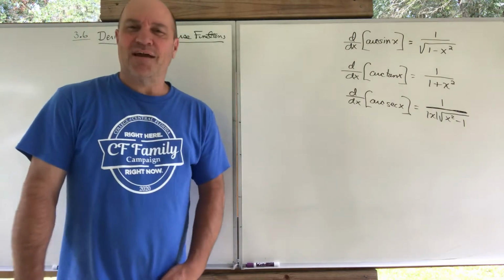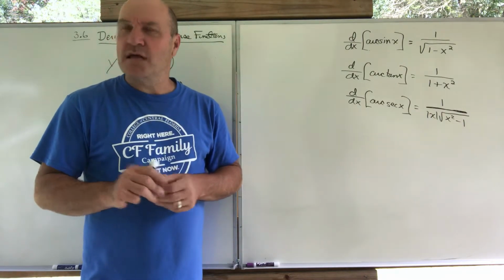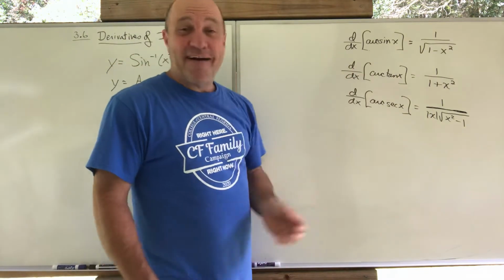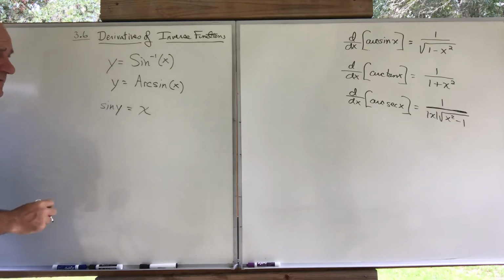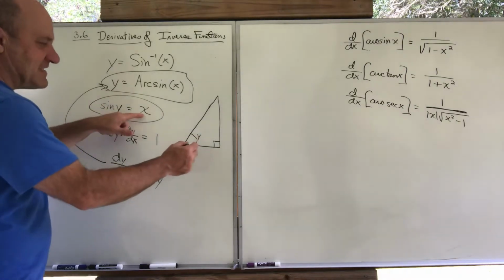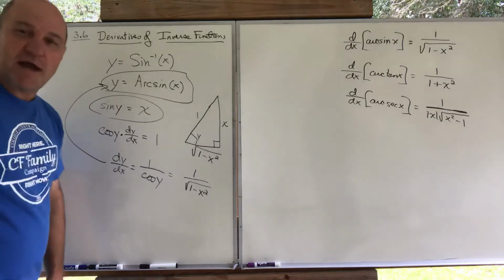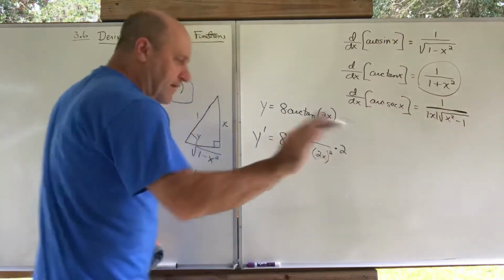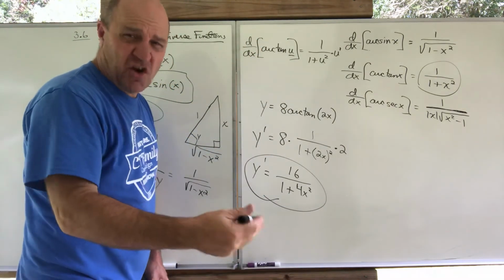Calculus 1, Ch 3.6, Inverse Function Derivatives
Differentiation of Inverse Functions